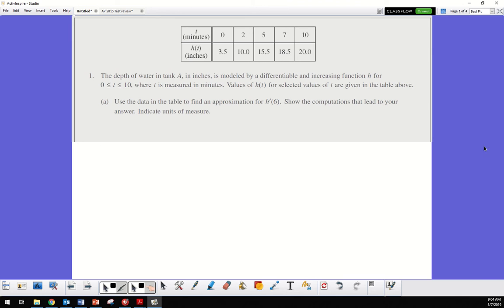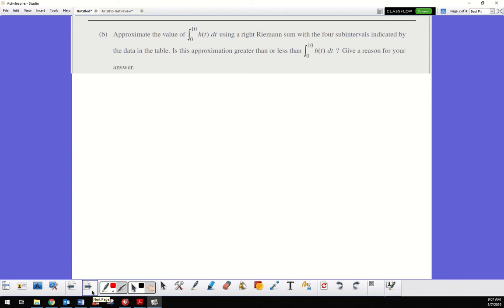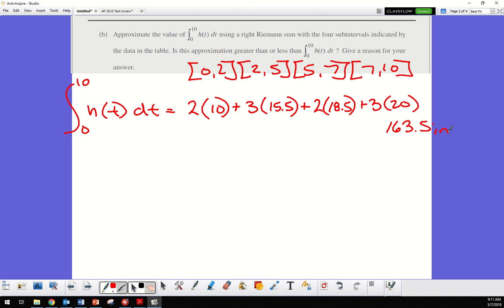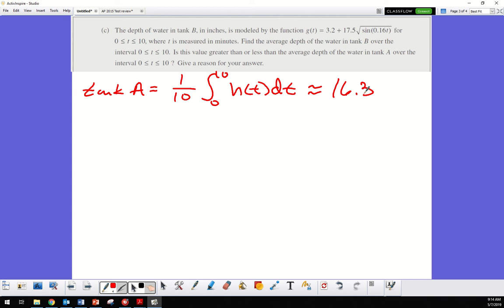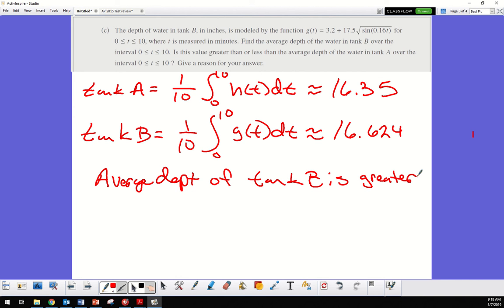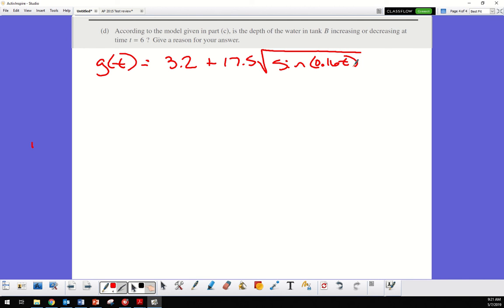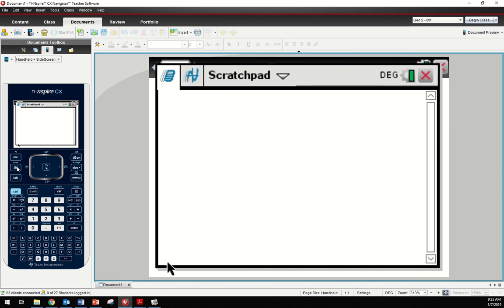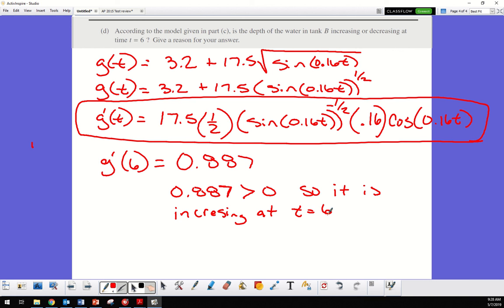AP Calculus 2 BC test 2016 Review part 1